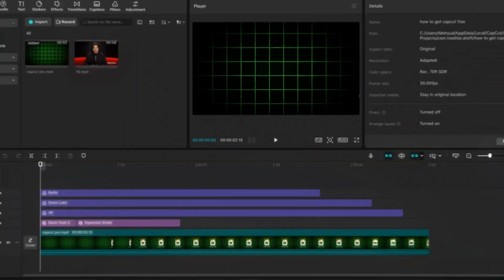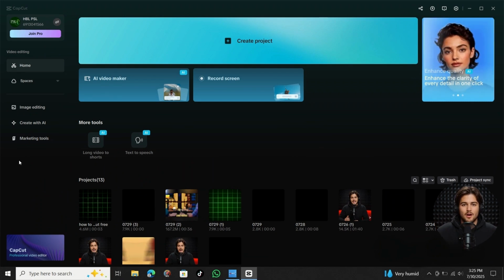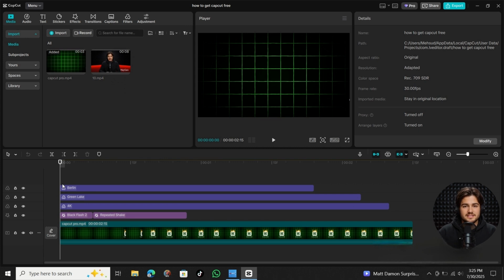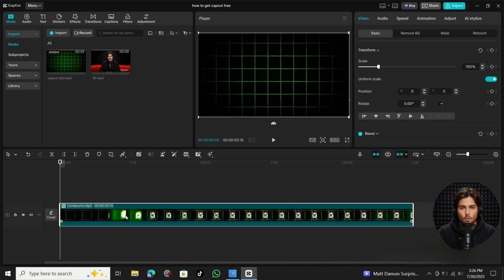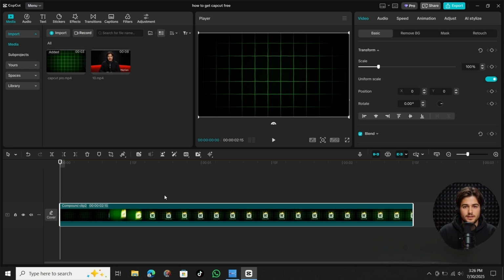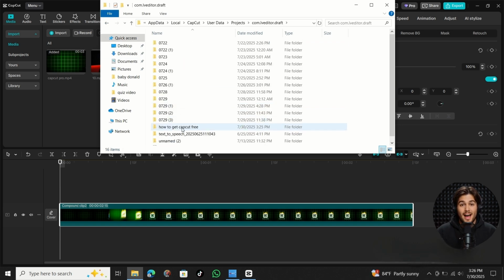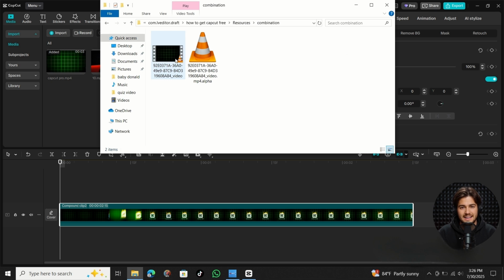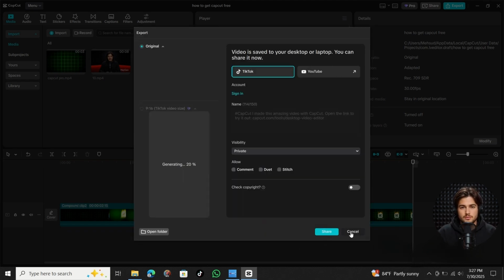How I Got CapCut PRO for Free (No VPN, No Crack)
Want to unlock all CapCut PRO features for free without paying a single rupee?
No VPN. No crack. No modded apps.
Just a simple trick that works on CapCut PC in 2025 — 100% working and safe!

In this video, I’ll show you how to bypass the “Pro Feature Required” message in CapCut and export your videos without watermark or limits.

📌 Whether you’re a video editor, content creator, or just someone who wants pro-level tools for free, this video is for you!